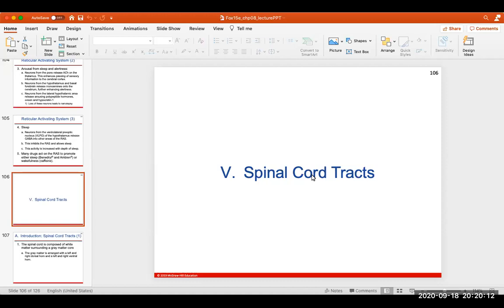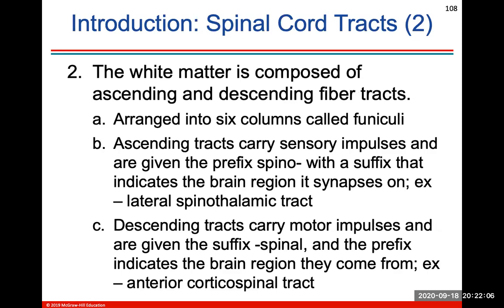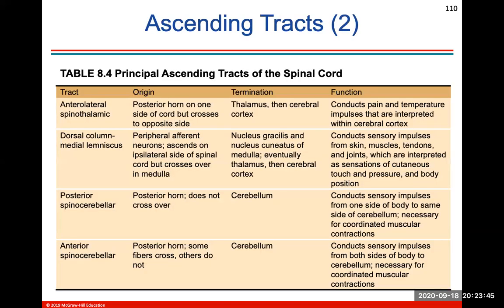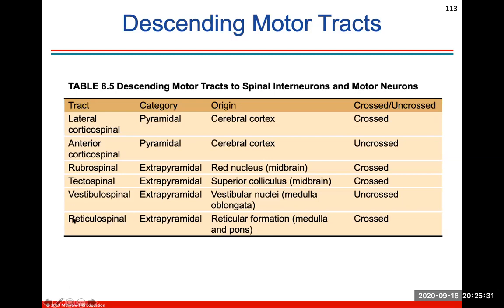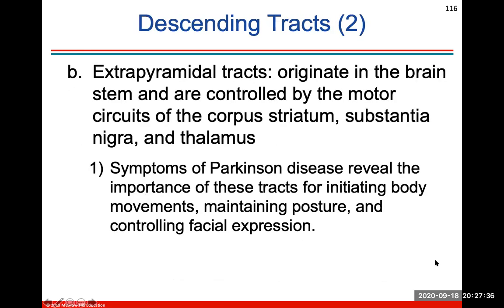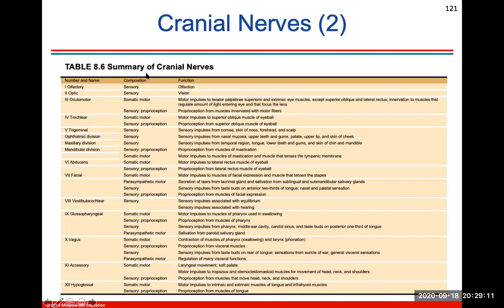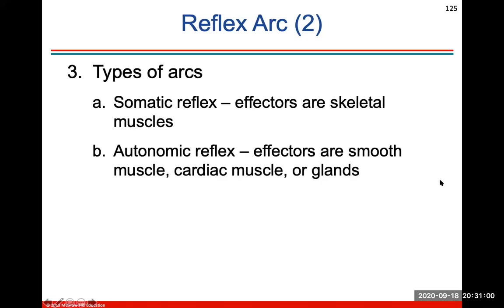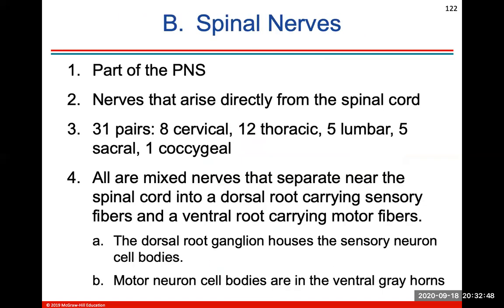Ch. 8 (Brain & Spinal Tracts)